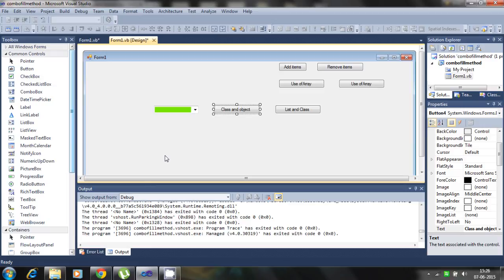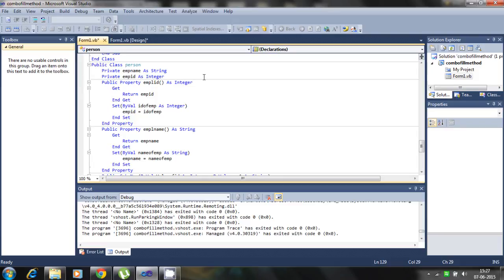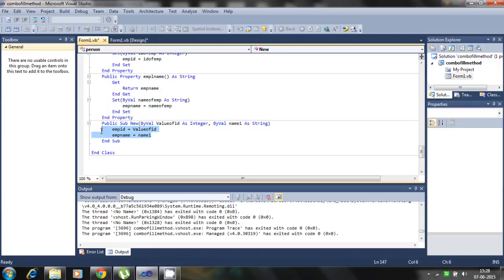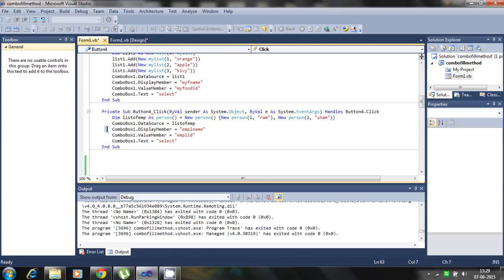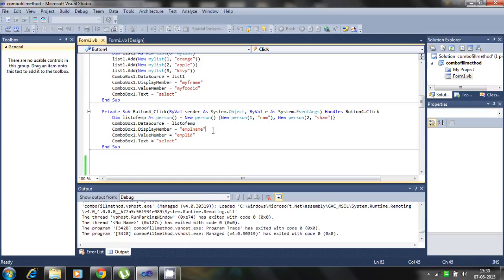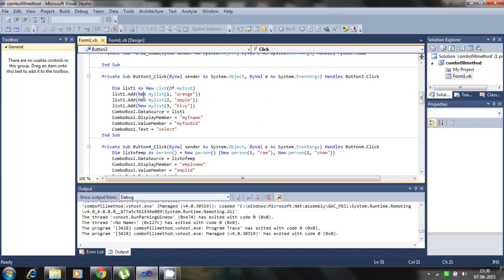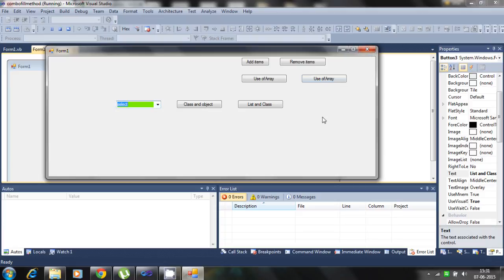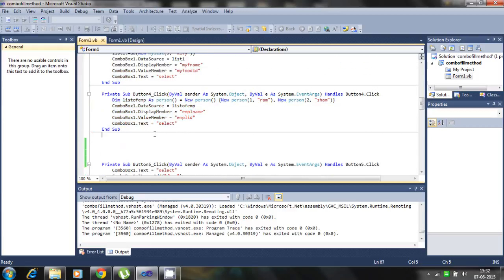Fill the combo box using class and object in vb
in this tutorial i explained how class and object used to fill the items in combo box using list or array